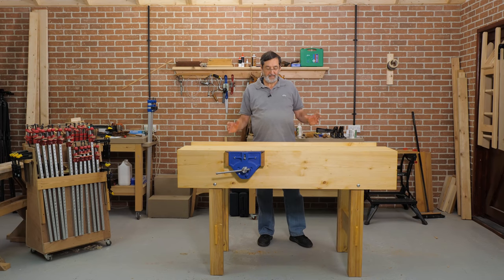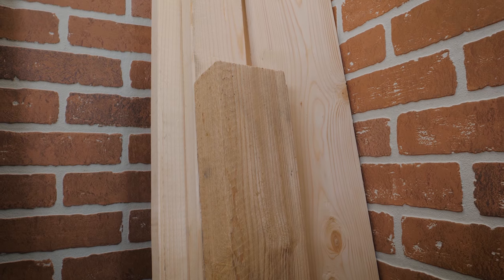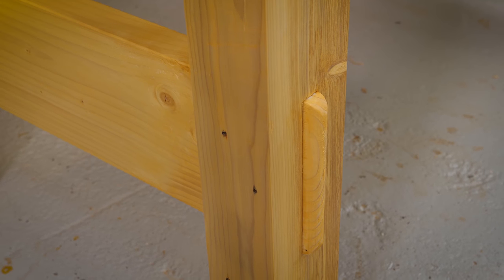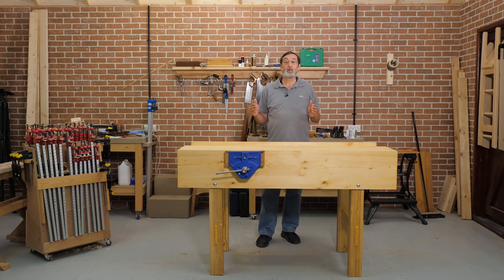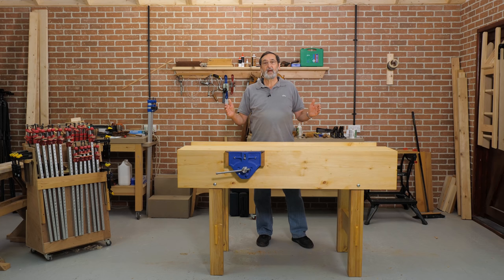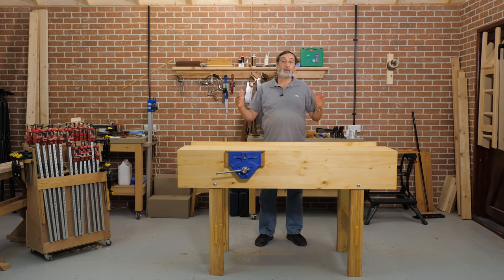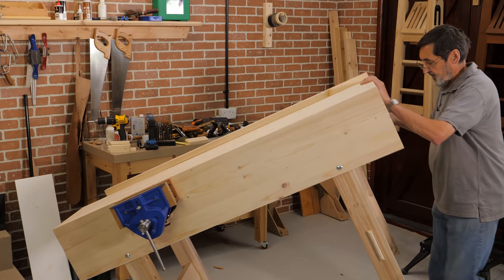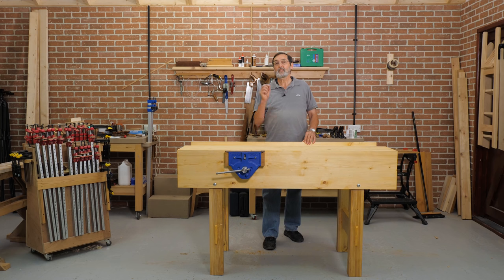How to Make a Workbench Introduction | Paul Sellers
How do you make a workbench, when you don’t have a workbench to work from? In this series, Paul shows every step on how you can make your very own workbench.

There is more discussion on these videos on Woodworking Masterclasses.